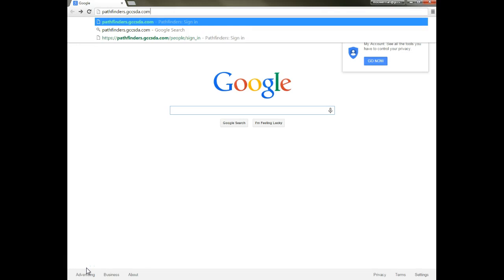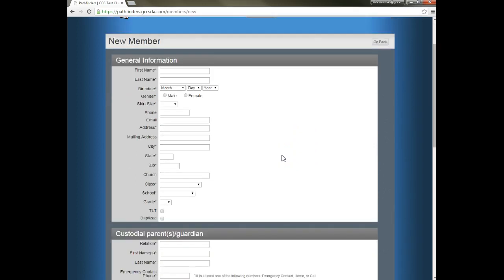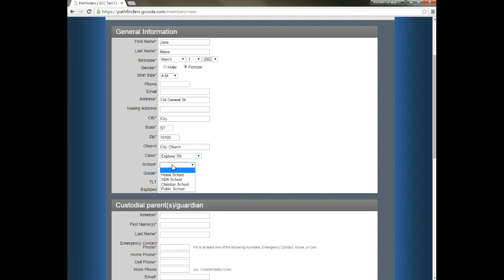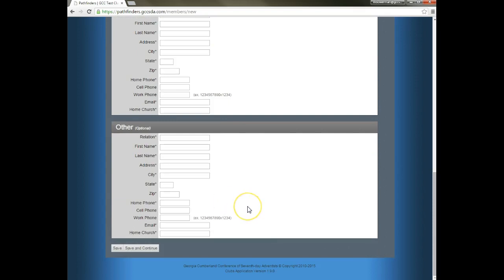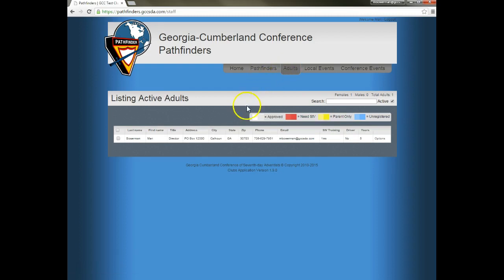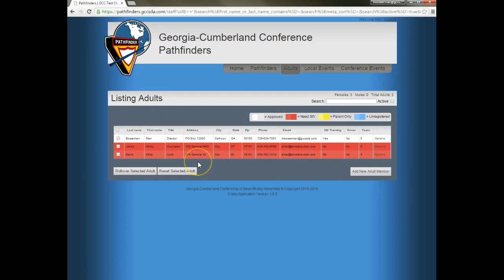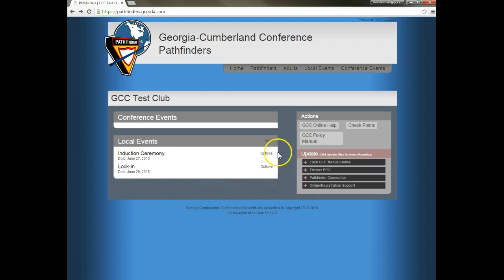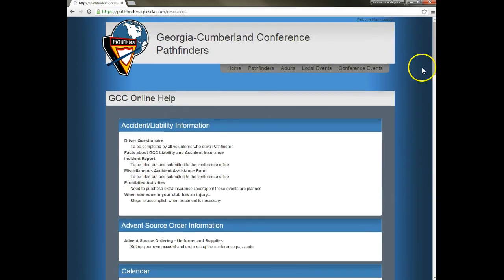Tutorial: Pathfinder Website